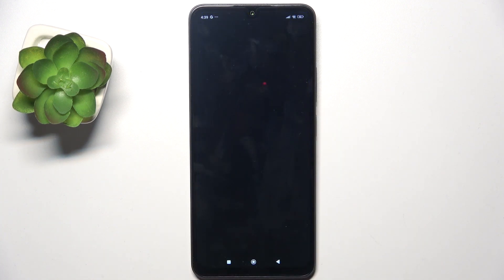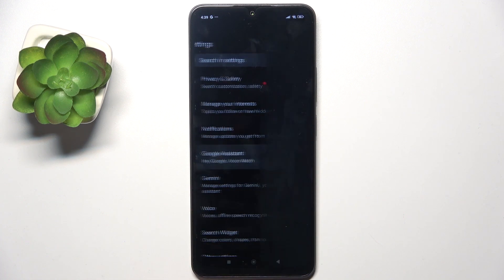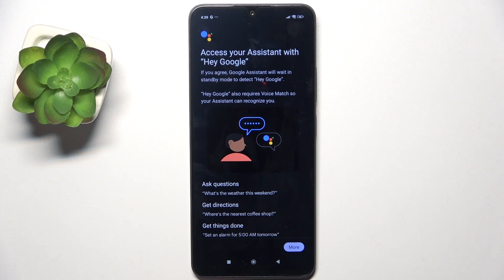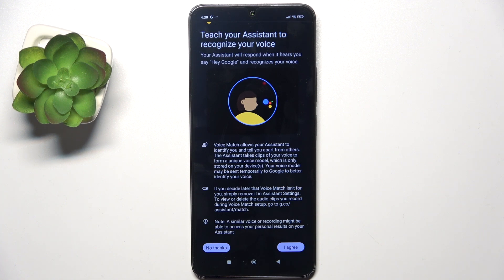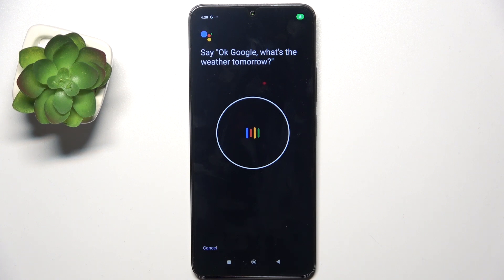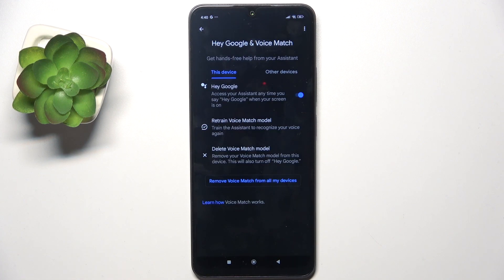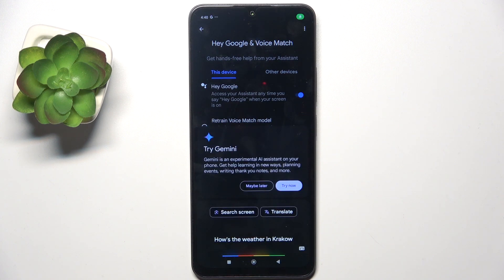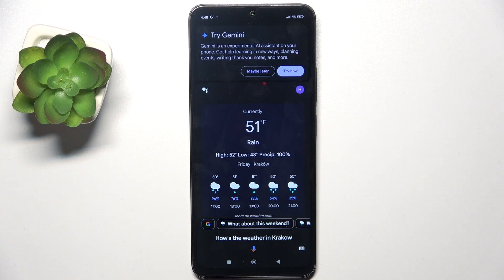How to Enable OK Google on REDMI A3 Pro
In this video, we will guide you through the simple steps to enable the OK Google feature on your Redmi A3 Pro. With this feature, you'll be able to activate Google Assistant hands-free using just your voice! Follow along to learn how to set it up and start using voice commands to make your phone experience more convenient.

How to Activate OK Google on Redmi A3 Pro?
How to Turn On Google Assistant on Redmi A3 Pro?
How to Set Up OK Google on Redmi A3 Pro?